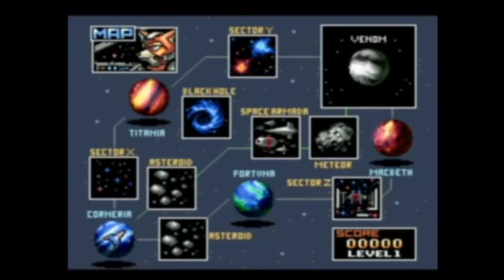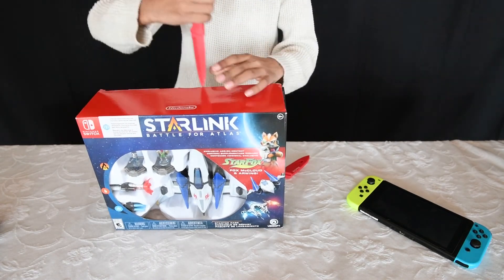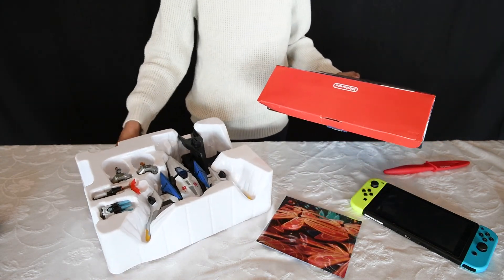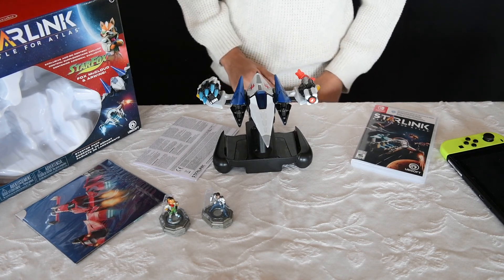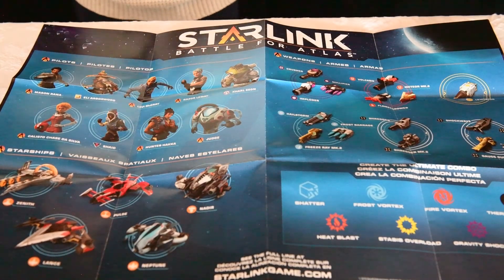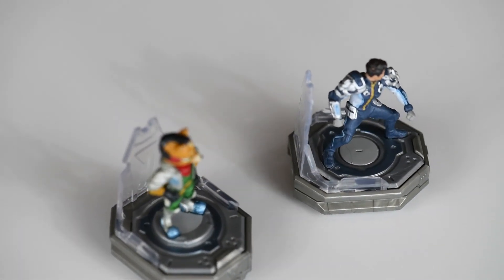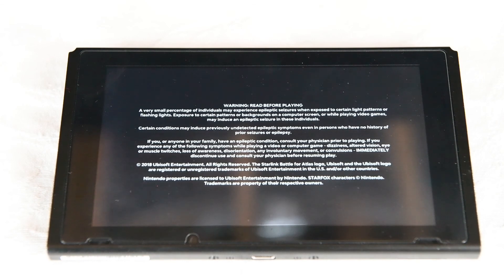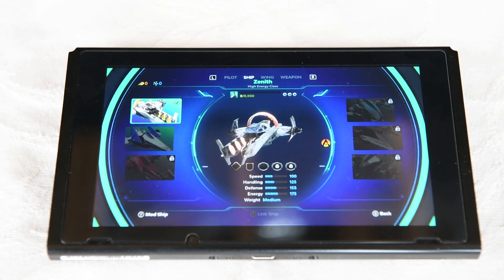Starfox Fox McCloud on Nintendo Switch (Unboxing Starlink with Fox McCloud)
Unboxing Starfox Nintendo Switch (Starlink with Fox McCloud)

In Starlink: Battle for Atlas, you are part of a group of heroic interstellar pilots, dedicated to free the Atlas Star System from Grax and the Forgotten Legion.

Mix and match pilots, ships, wings, and weapons to fully customize your dream starship. Instantly see changes that you make to your physical ship get applied in-game. Build your own playstyle with unique pilot abilities and weapon configurations to overcome deadly challenges. Seamlessly and freely explore seven of the unique alien planets in the Atlas Star System. Nintendo Switch™ System Exclusive: Star fox comes to Starlink: Battle for Atlas with a Fox McCloud pilot, Arwing ship, and an exclusive mission!